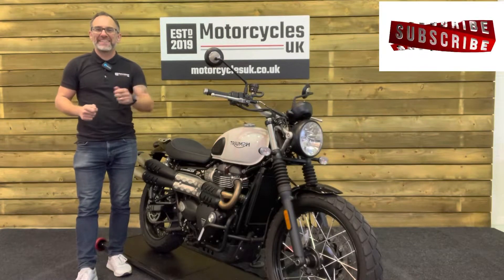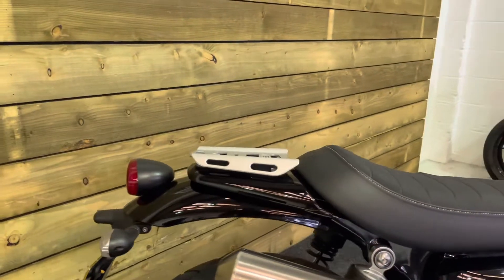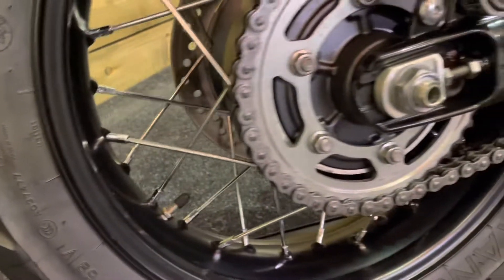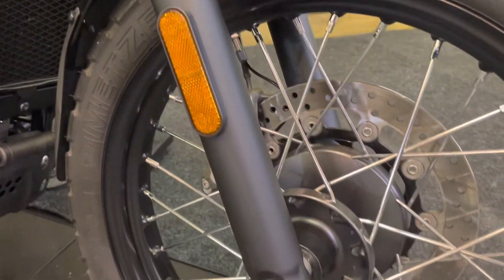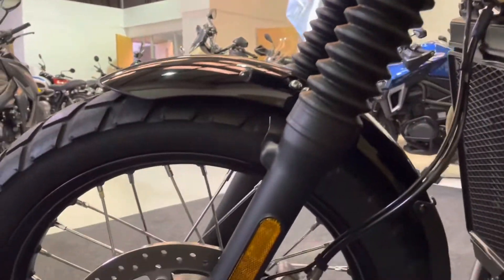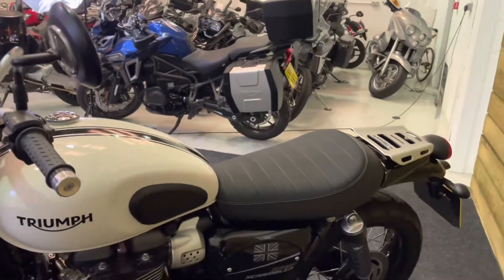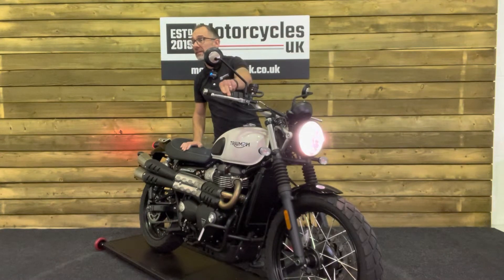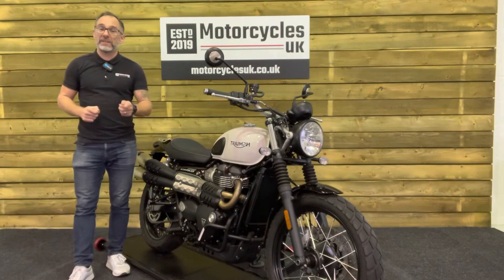Triumph Bonneville Street Scrambler, stunning Modern Classic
Used Triumph STREET SCRAMBLER for sale in Swindon

Triumph Street Scrambler, 2019, 19 Plate, Only 2,547 Miles, 2 Owners from new with Full service history. This really is an Immaculate, low mileage example of Triumph's Iconic Street Scrambler featuring;, ABS brakes, Brembo caliper, Switchable Rider modes and Traction control, LED lights, Immobiliser, USB socket, Pillion seat, Rear rack, Centre stand, and Engine bars. This is a great value Modern Classic that won't be with us long, call today for further details.

Pure White, 900 cc, 2019 19 Reg, 2,547 miles, Traction Control, Ready To Ride Away, Nationwide Delivery Available, Immobiliser, Crash Bars, Centre Stand, ABS, £7,995.00.